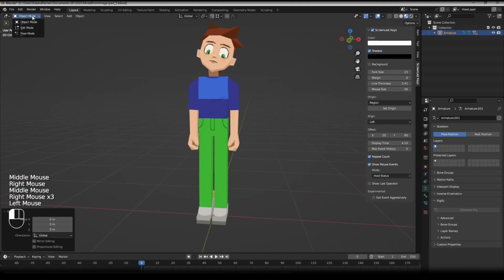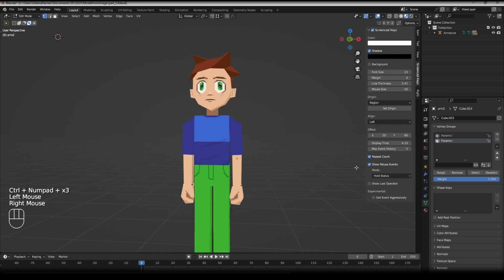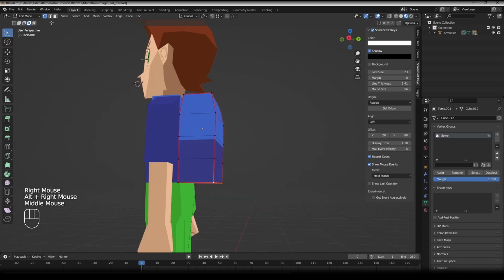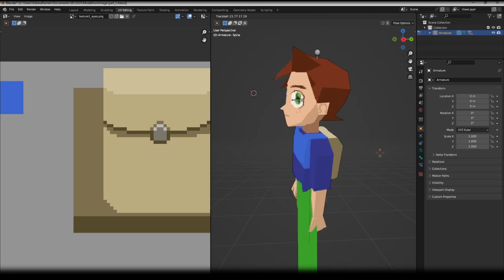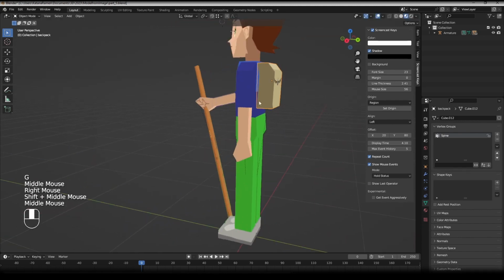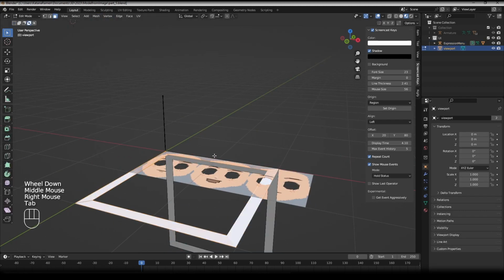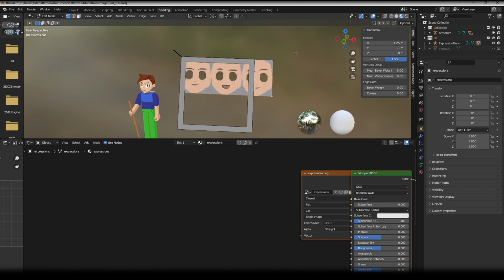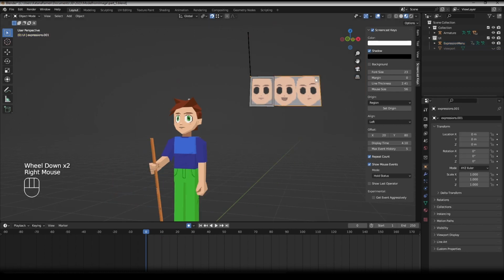Low Poly Character Tutorial Part 5 | Fixing Rigs and Making Props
Low poly tutorial for blender part 5.

Time:
0:00 Rigify
0:40 Fixing Issues
6:00 Basic Props
12:24 Expressions